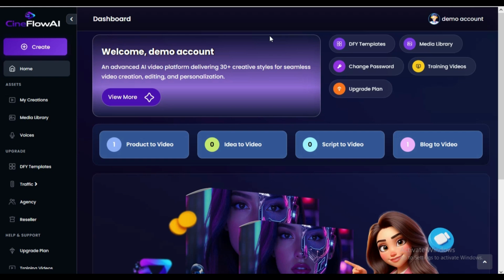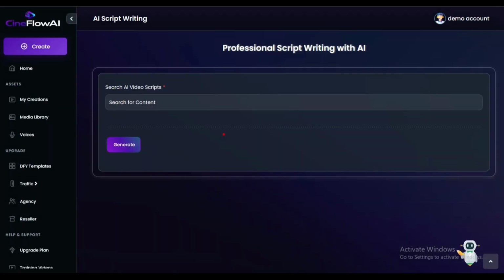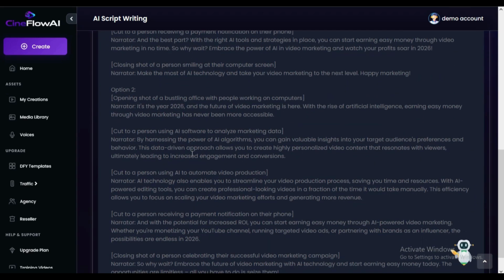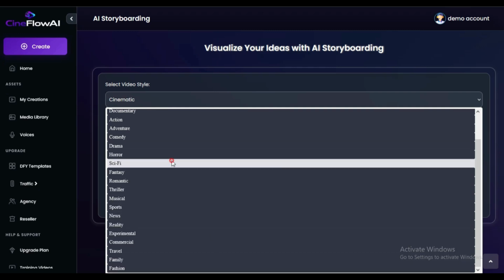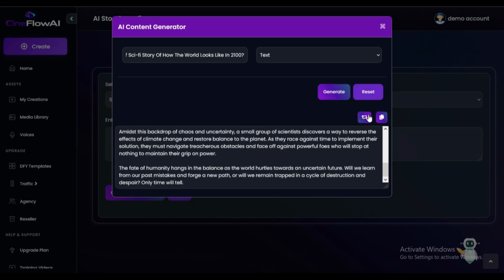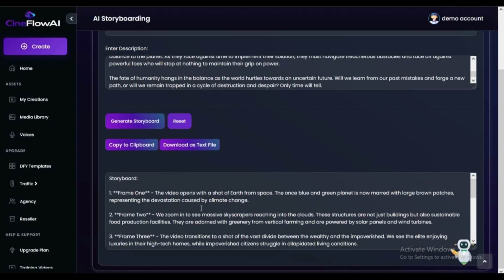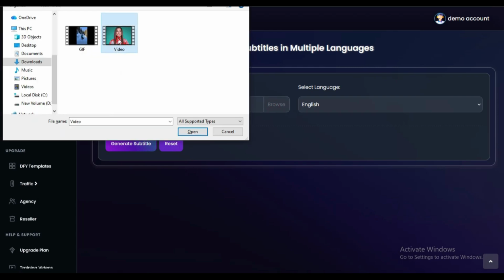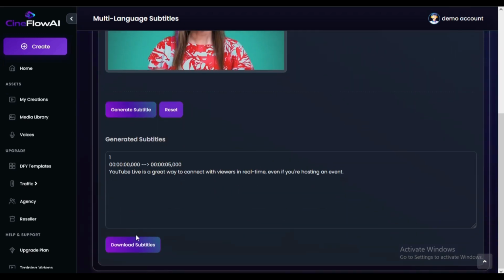How To Use Writing And Content Tools In Cineflow AI